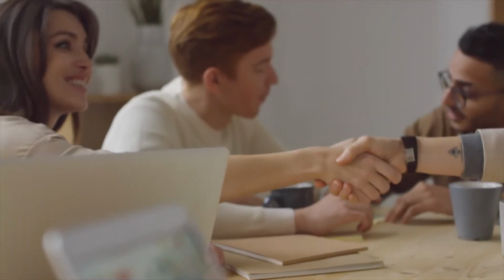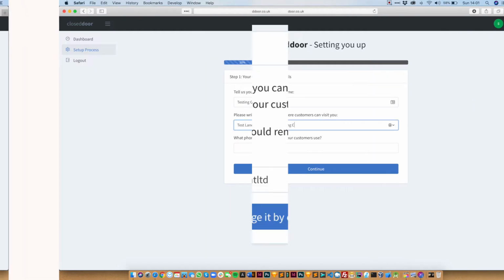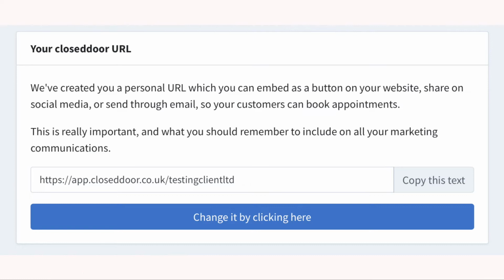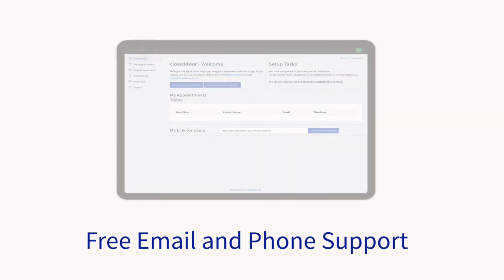Appointment Scheduler and Online Calendar System Intro - closeddoor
Looking for an online appointments calendar system, that allows people to make bookings for you? Our appointment scheduler from closeddoor helps you win more business and not miss opportunities.

You’ll get a sharing link to send to your contacts, customers or place on your website and social media.

People can simply choose the date, time and appointment length of their choosing. No more back and forth emails, missed phone calls and forgotten instant messages.

We are integrating other cloud systems like Google Calendar, Office 365 and email and text message reminders.